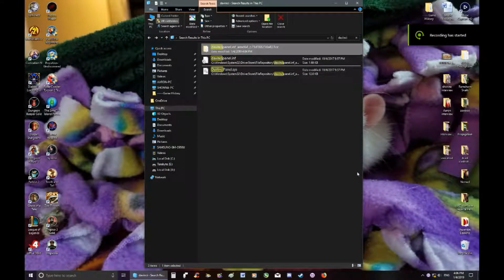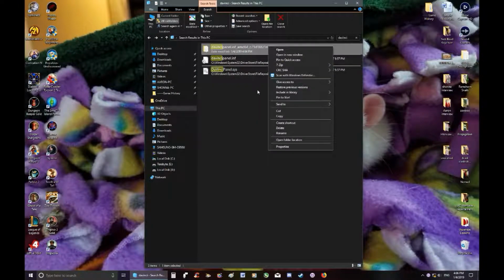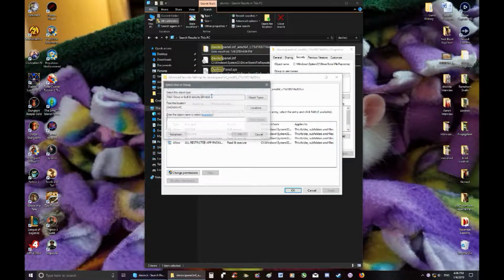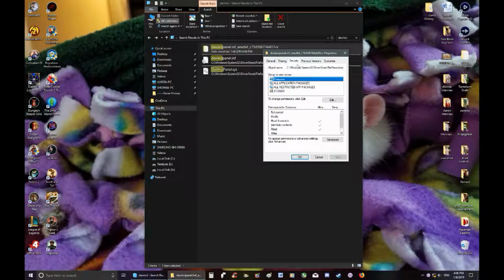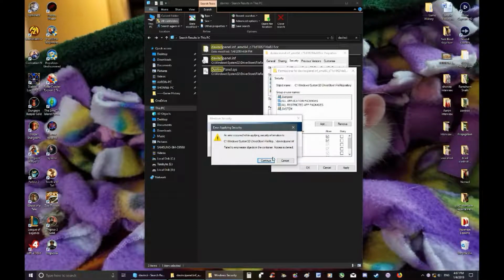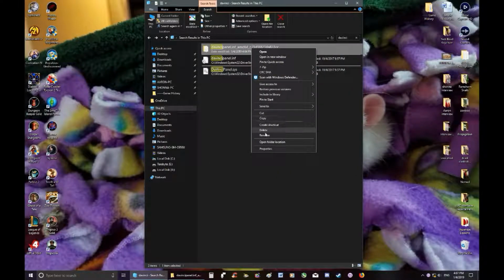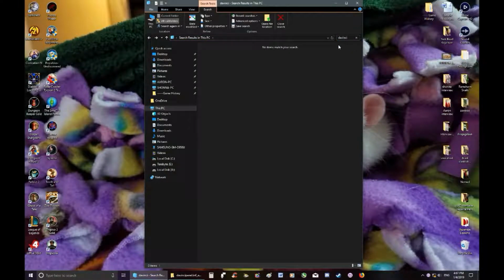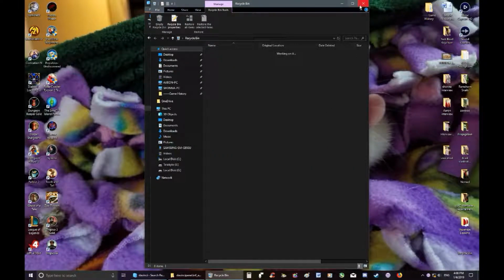FIX: You'll need to provide administrative permission to delete this folder (Windows 10)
How to Delete a Folder your Computer won't Allow you to Delete!

-"You'll need to provide administrative permission to delete this folder"
-"You require permission from SYSTEM to make changes to this folder"
-"If you have just taken ownership of this object you will need to close and reopen this object's properties before you can view or change permissions"
-"You are about to change the permission settings on System Folders. This can reduce the security of your computer and cause users to have problems accessing files."
-"An error occurred while applying security information in..."